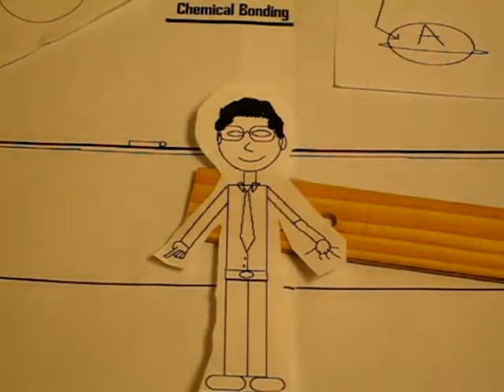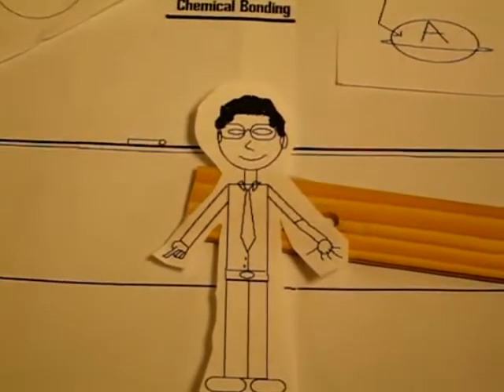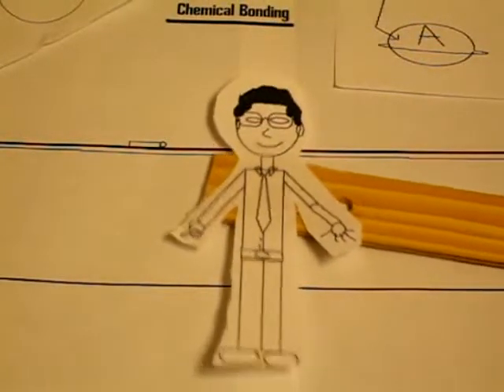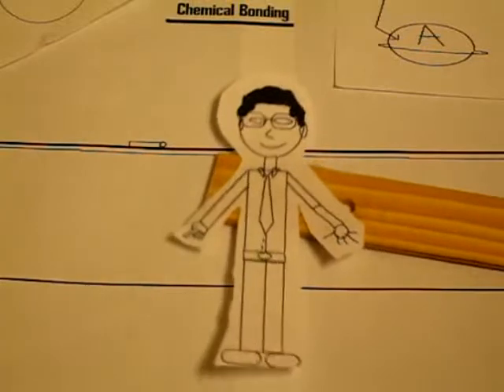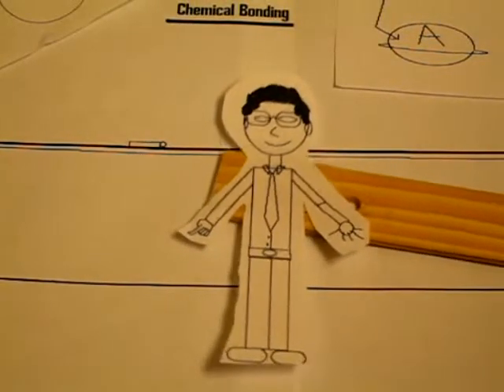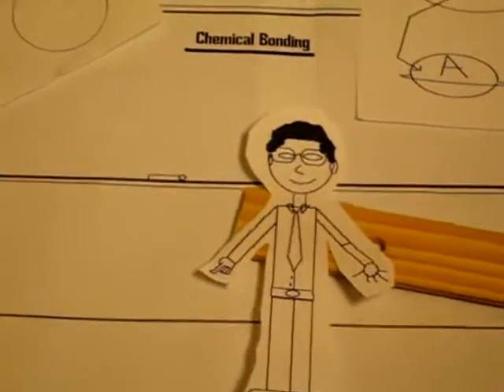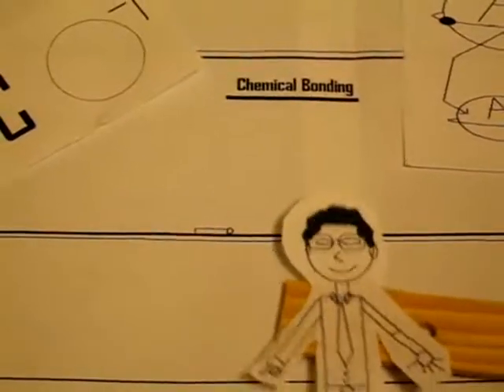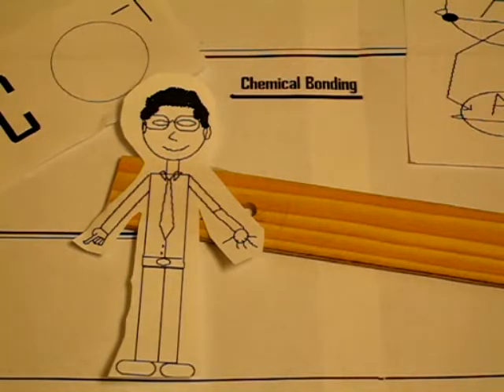Chemical Bonding in Plain English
Chemical Bonding explained for people to be able to learn from this video.